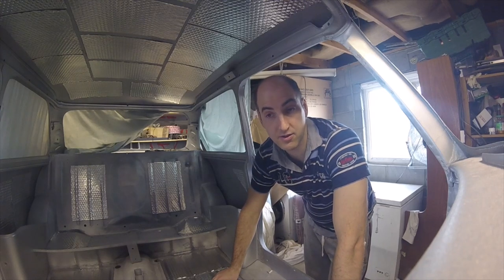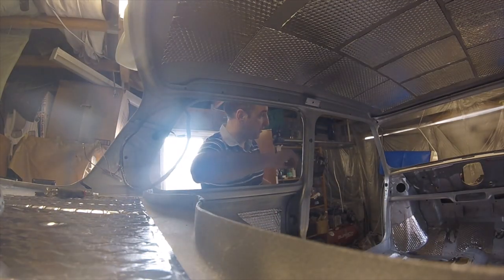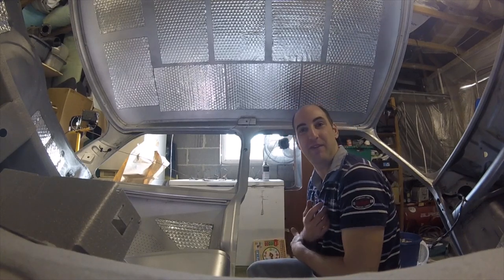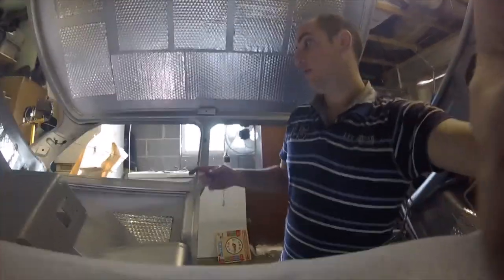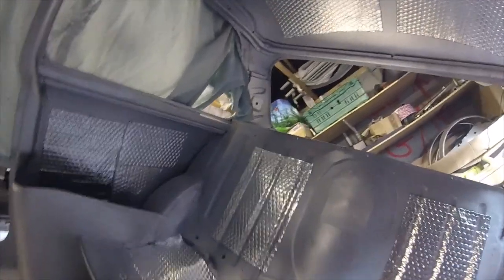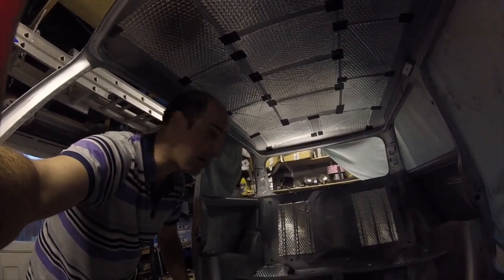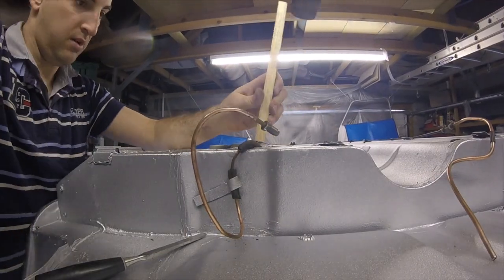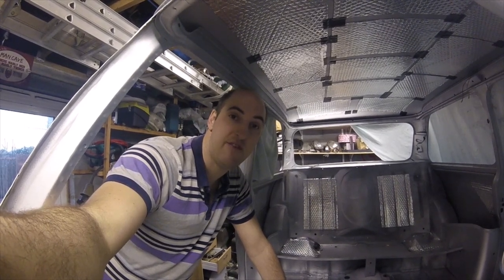96 Classic Mini Restoration - Rear wiring loom and lines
Fitting the rear wiring loom to the shell and break and fuel lines